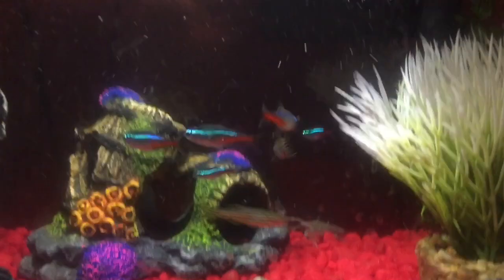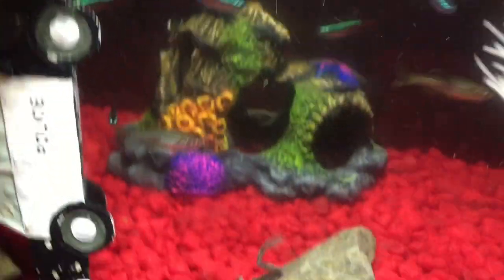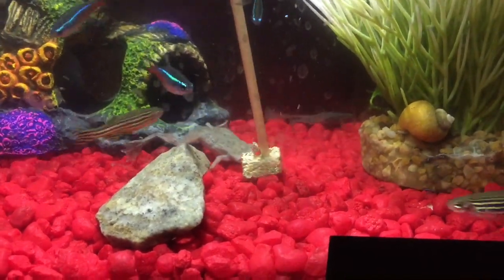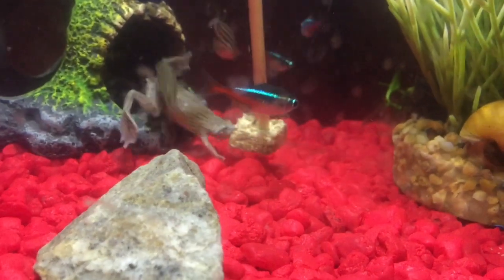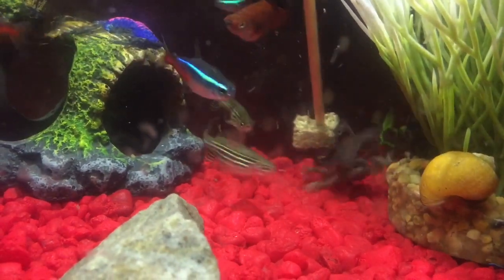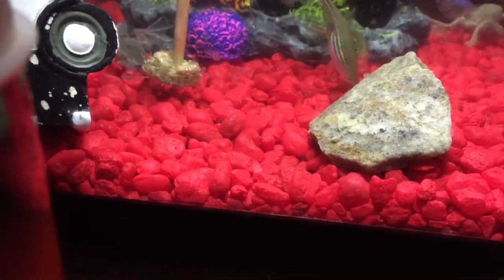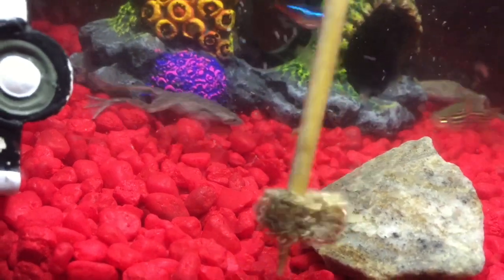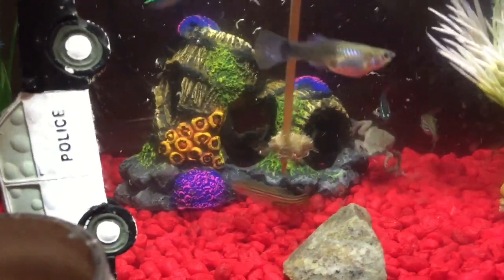How To Feed African Dwarf Frogs Works 100%